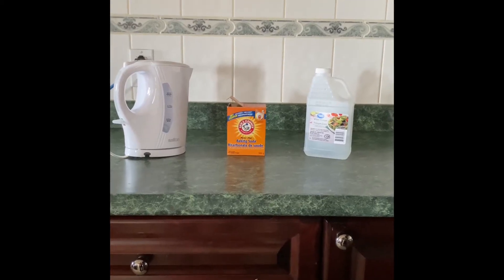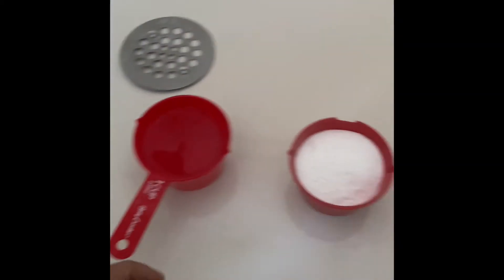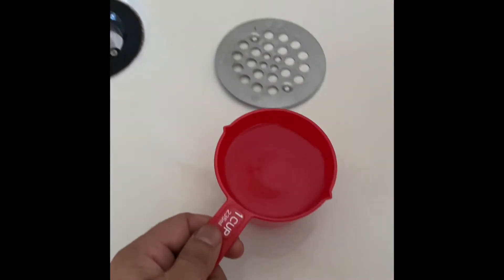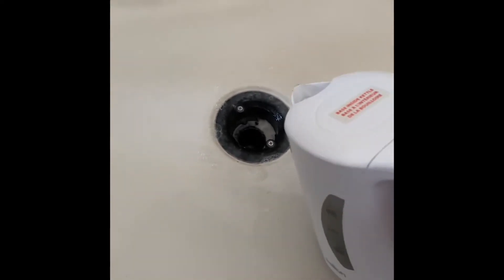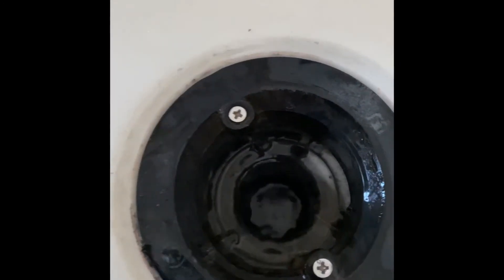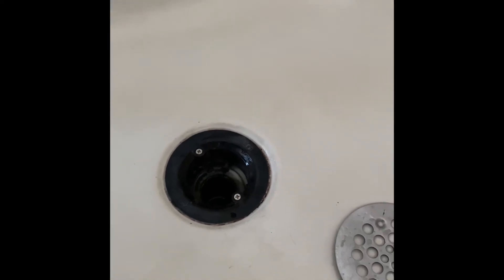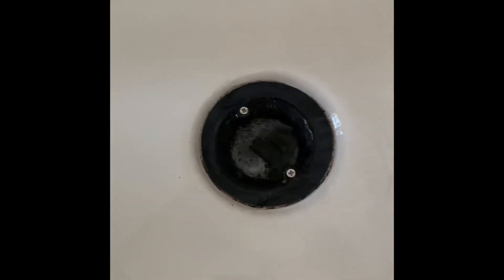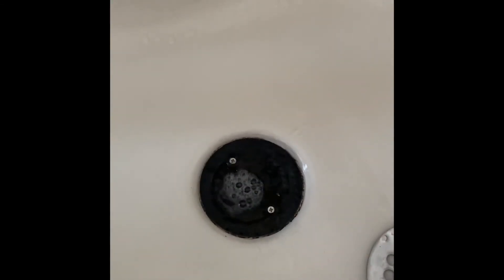Does baking soda / vinegar unclog hair stuck drain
Test to see if vinegar and baking soda actually unclogs a drain that is stuck with hair